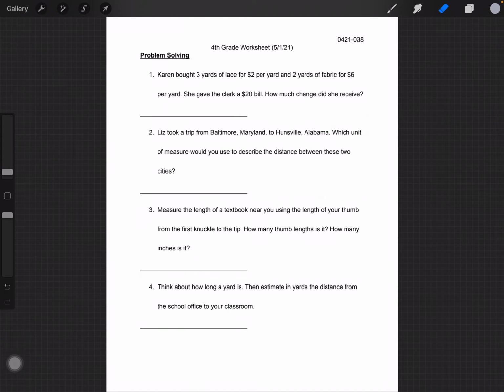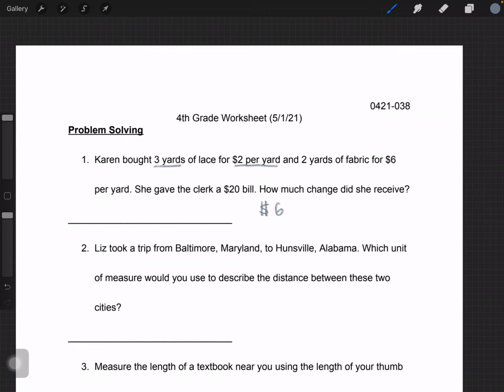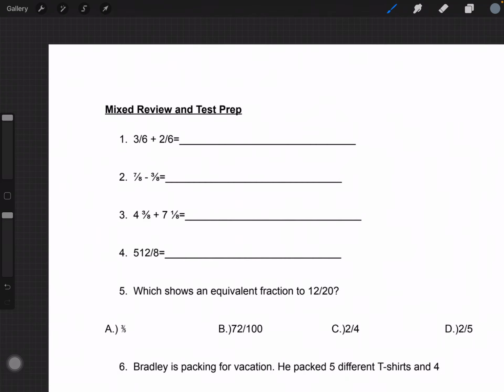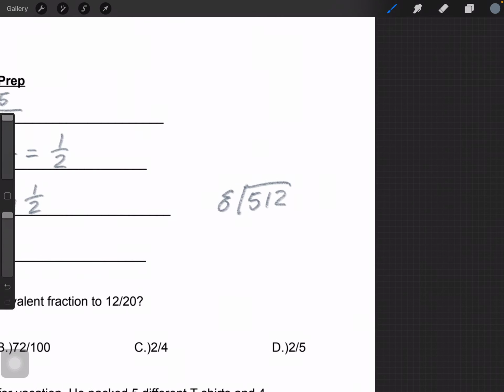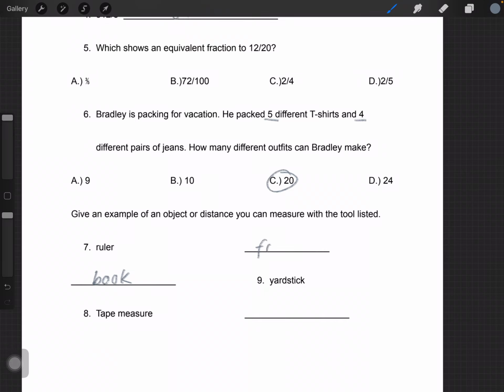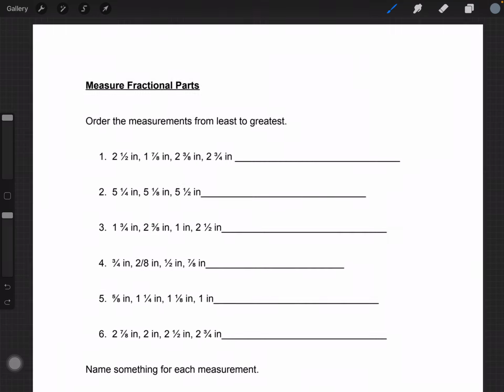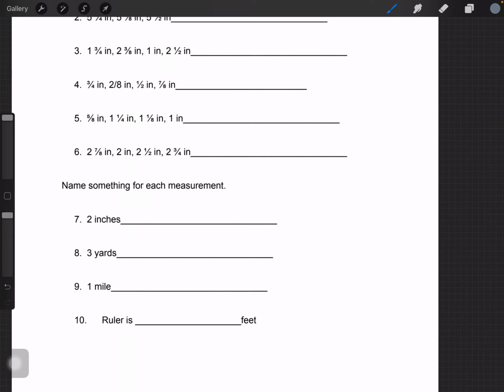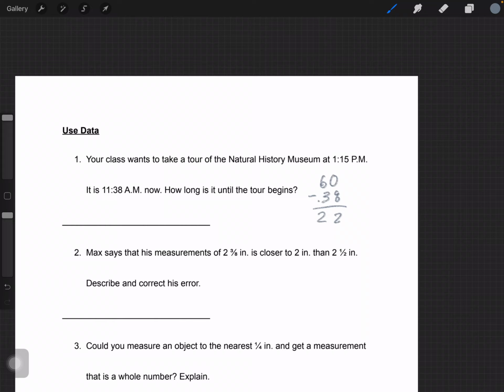4th Grade Math | Lesson 38 #2